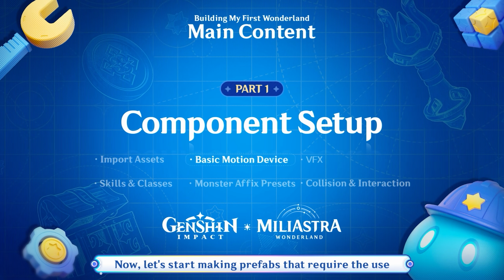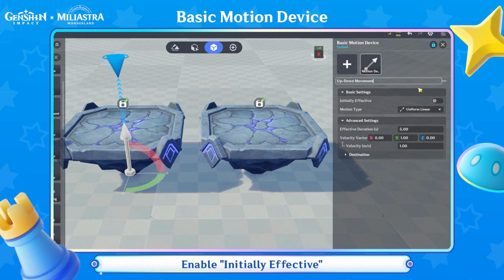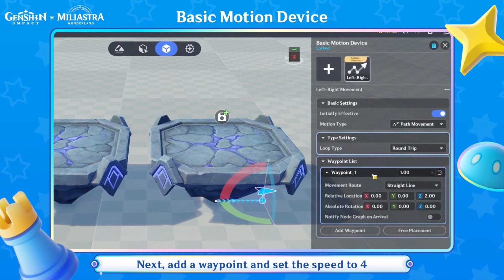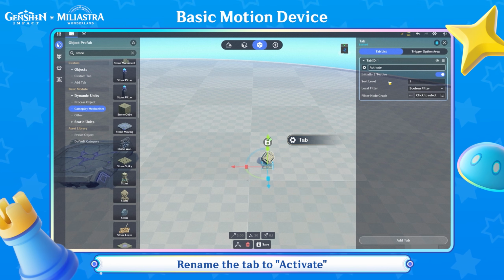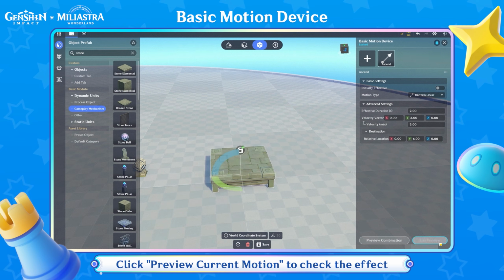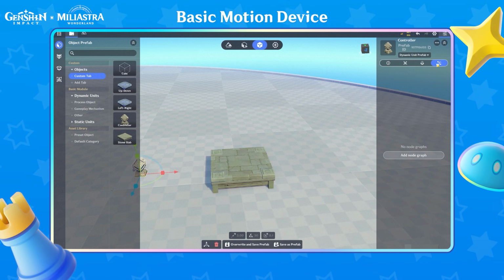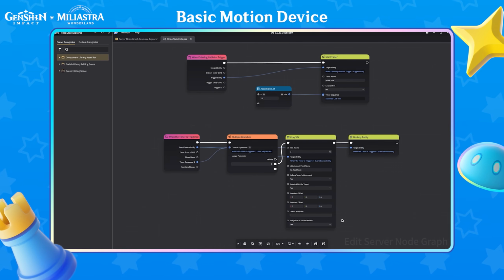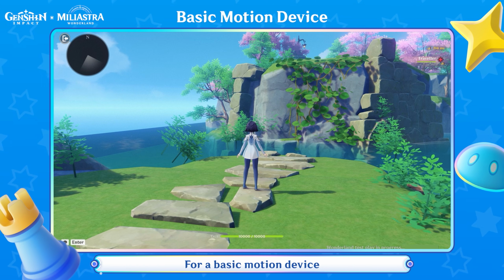Building My First Wonderland 2. Component Setup: Basic Motion Device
Now, let's start making prefabs that require the use of basic motion devices for the Wonderland.

Head on over to the official Miliastra Wonderland website to be the first to discover the hottest Wonderlands, the newest Cosmetics, Creation Events, Creator Tutorials and other fresh content. Master Miliastra Wonderland effortlessly!